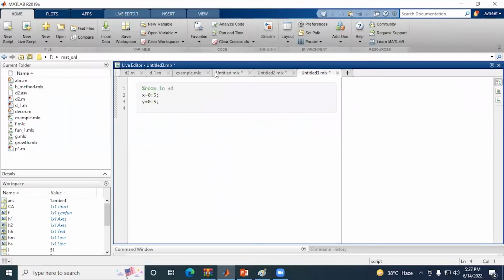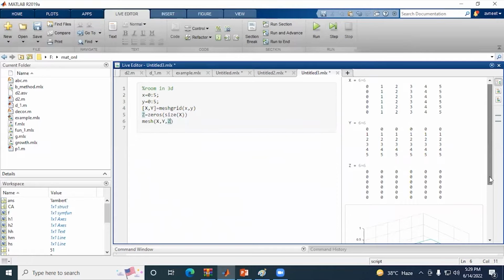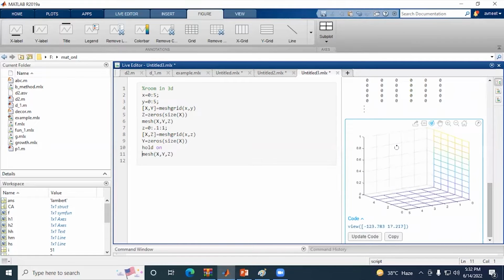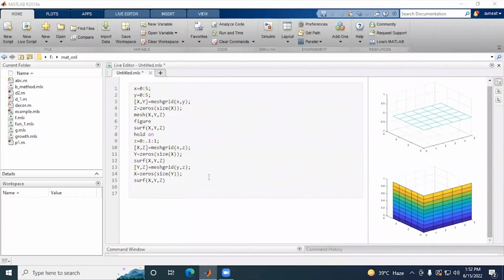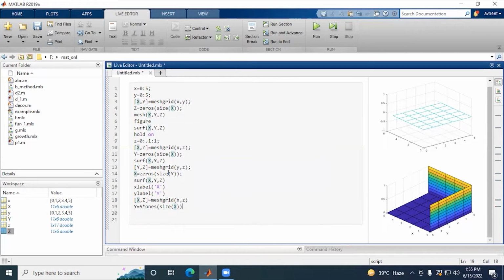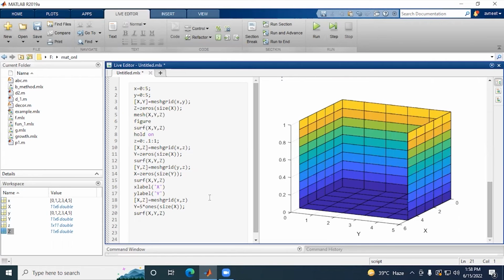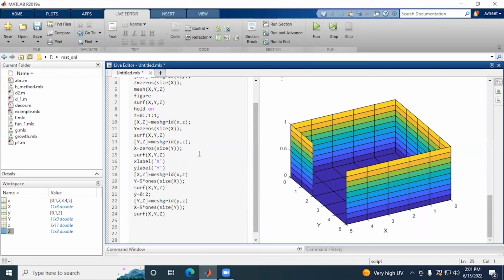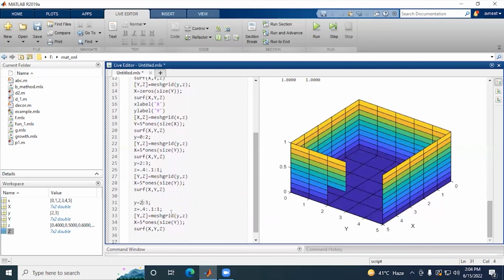Learn Matlab - From Beginner to Advance | 2D and 3D Graphics Part-5